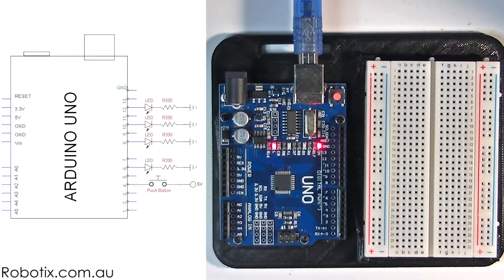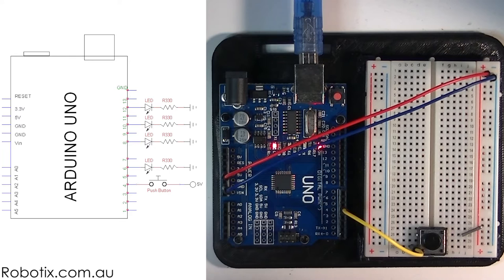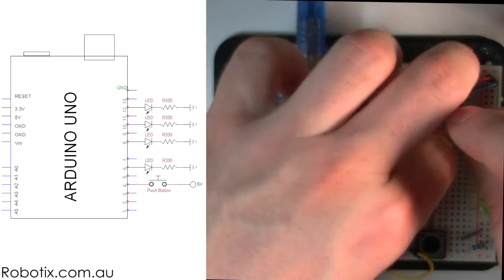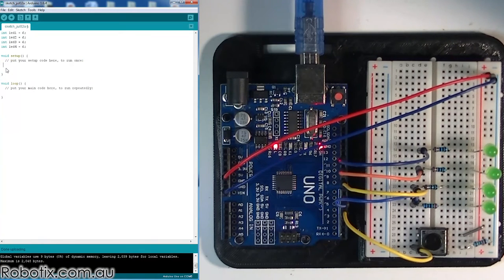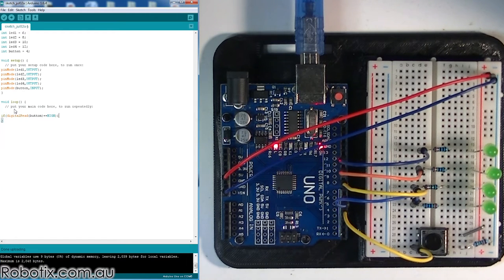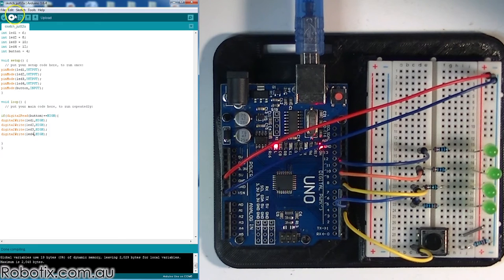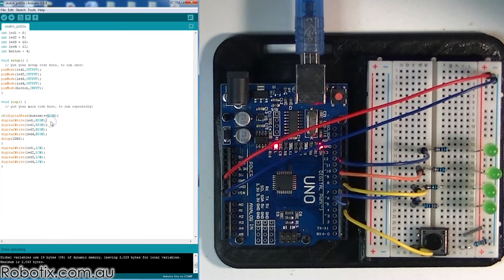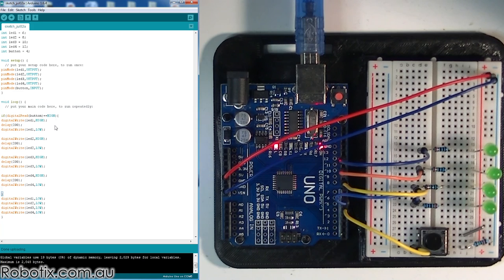Button Triggered LED Patterns💡🕹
This is a circuit which introduces the concept of input / output programming. The output being 4 LED's and the input being a push button. After completing it you have a great platform to experiment with concepts like if functions and booleans.

WEBSITES:
Techxellent.com.au
Robotix.com.au